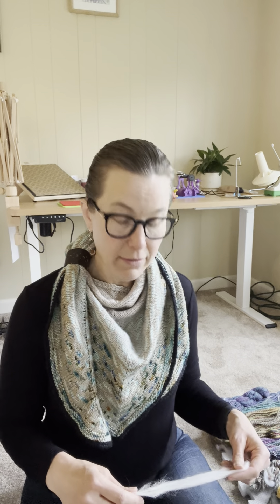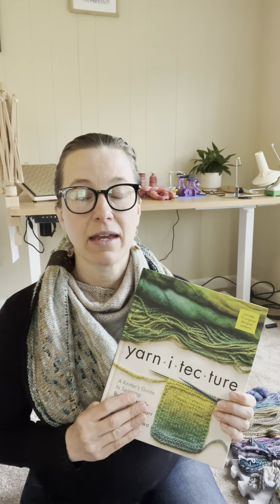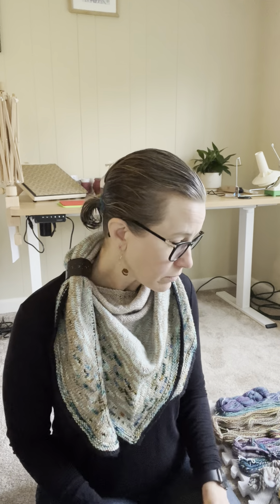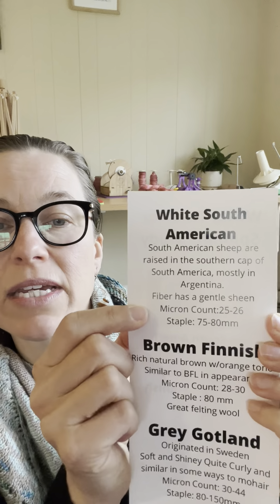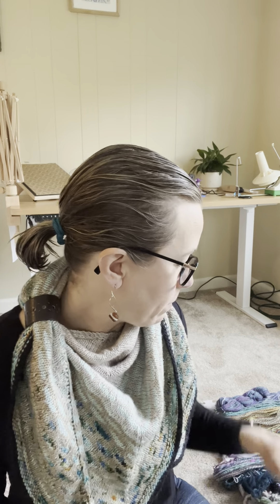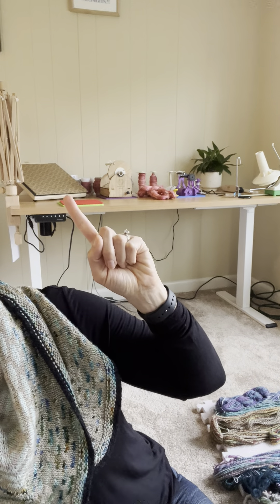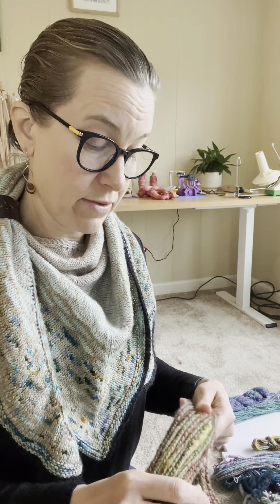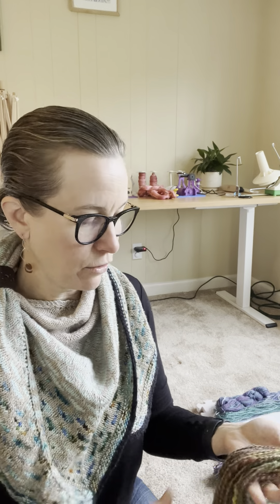Knit Kind, Episode 2: “Want to start spinning?”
Learn more about how to explore spinning fiber from a knitter's perspective. Discover resources from Clara Parkes and Jillian Moreno, hear a bit about drop spindles by Louet and Bosworth, and my evolution to Electric Eel Wheel e-spinners. See my first year's worth of hand spun yarn. Fiber featured includes Friends in Fiber, Foxhill Farms, Frabjous Fibers, and Malabrigo Nube.